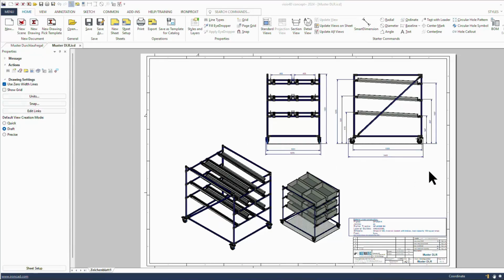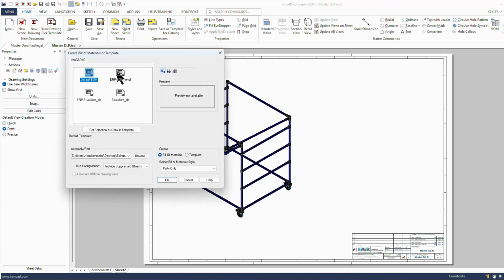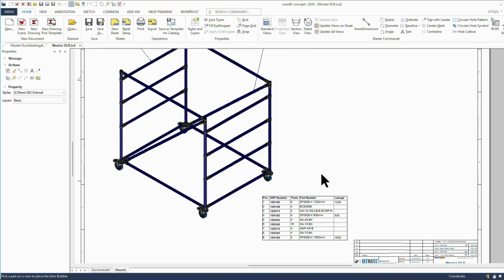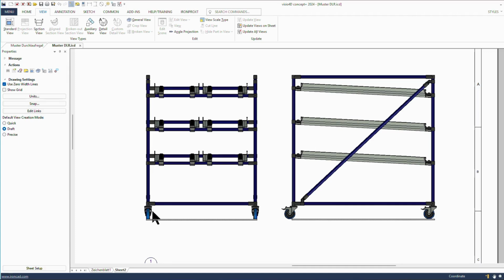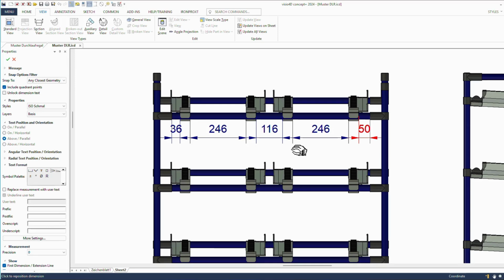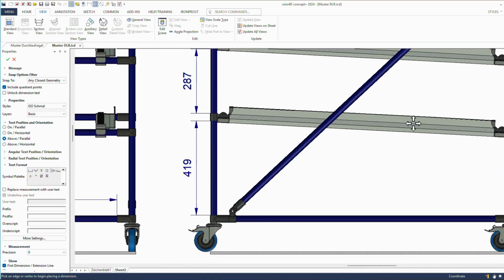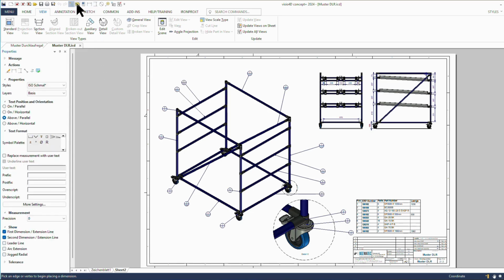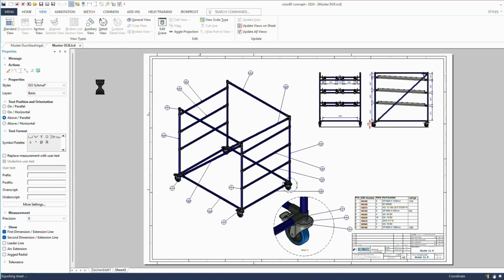17 Creating construction drawings – BEEVisio training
In this video, you will learn how to create a complete construction drawing from your design in BEEVisio.

We will show you:

how construction drawings are structured,
how views, dimensions and annotations are combined,
how technical documentation is professionally prepared,
and how you can use the finished drawings for manufacturing, assembly or documentation.

In doing so, we’ll bring together the content covered previously to create a complete and practical technical drawing.

As a practical example, we’ll use our fully designed flow rack. The functions and working methods shown can easily be applied later to other applications such as workstation systems, trolleys or bespoke designs.

📌 Important:
The videos in this training series build on one another.
We therefore recommend watching the content in numerical order.

💡 Our tip for the best learning outcomes:
Work through the steps shown directly in your own BEEVisio at the same time.

📺 Discover the complete BEEVisio training series on our channel.